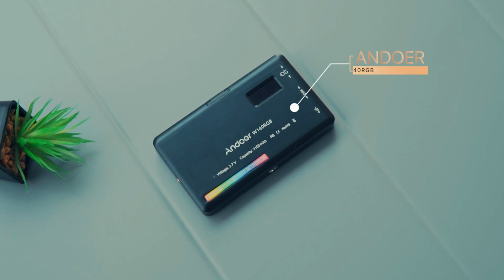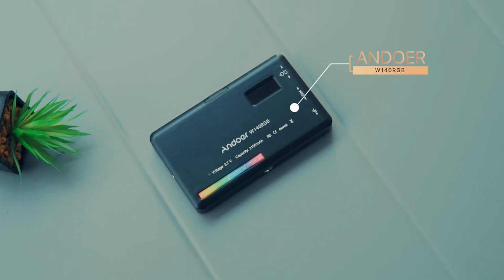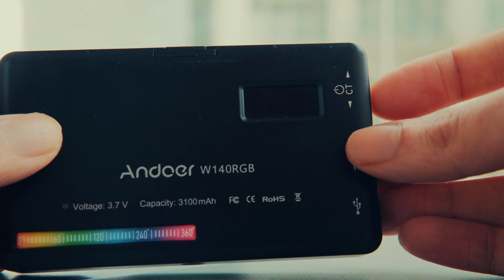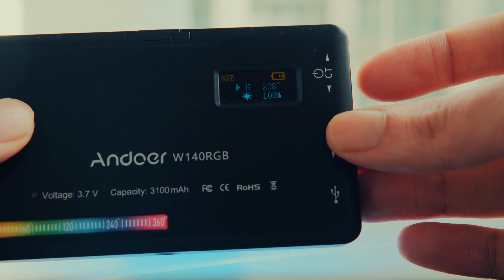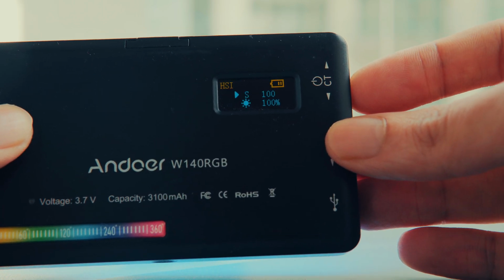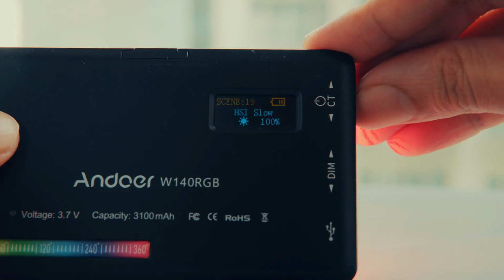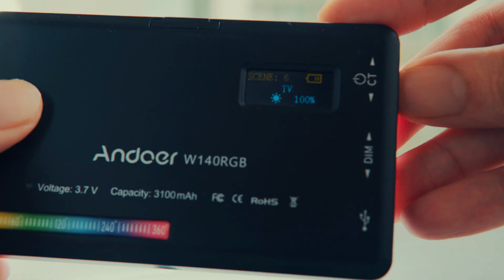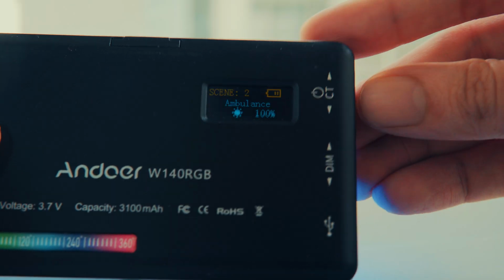Get CREATIVE with the Andoer RGB LED Light | Shooting a Thriller Sequence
Get creative with different Scene modes with the Andoer RGB Light. In this I will be showing you how you can make a cinematic thriller scene using the Andoer RGB Light.

Get the Light here:
Andoer LED Video Light,W140 RGB Rechargeable Photography Fill Light CRI95+ 2500K-9000K Dimmable 20 Lighting Effects with LCD Display Cold Shoe Adapter